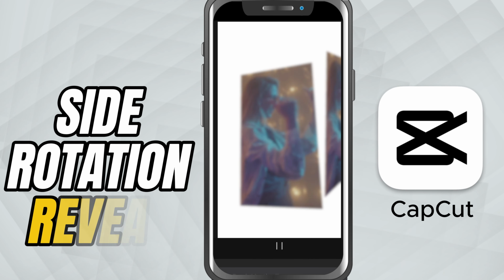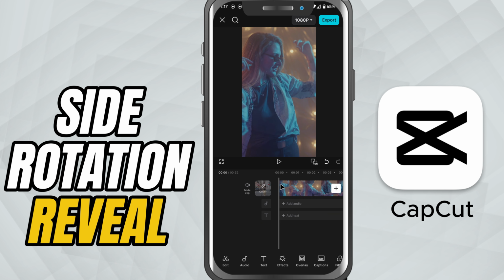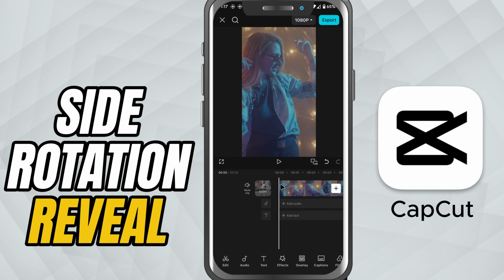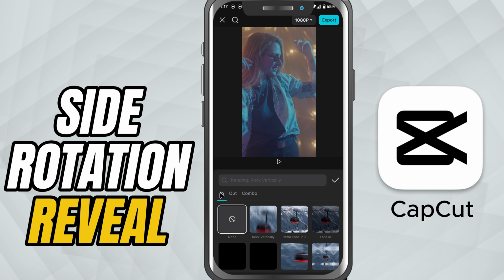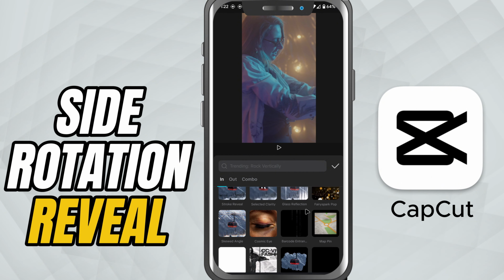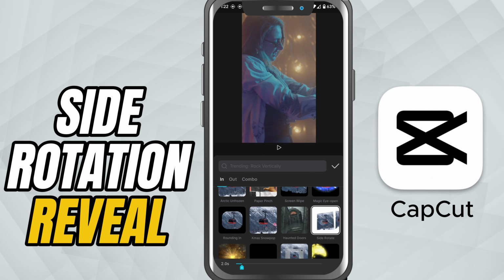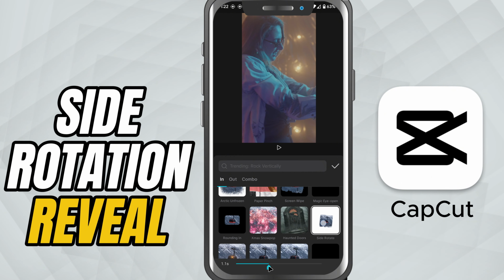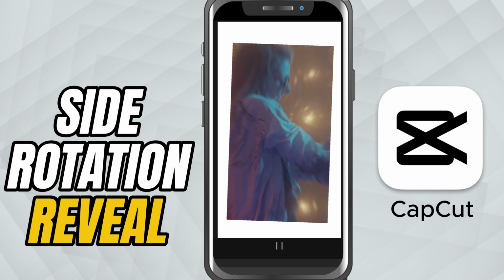How to Add a Side Rotating Reveal Animation in CapCut Mobile - Lesson 279 CapCut Tutorial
In this CapCut Mobile tutorial, you’ll learn how to apply the Side Rotating Reveal animation to create a smooth and modern opening for your video. This animation brings your clip into view by rotating it from the side, giving your intro a clean and professional look. It works especially well for vlogs, reels, presentations, cinematic edits, and content where you want a stylish but subtle entry.

You’ll see where to find the animation in CapCut Mobile, how it behaves once applied, and how adjusting the duration changes the speed and smoothness of the rotation. This helps you control whether the reveal feels quick and dynamic or slow and cinematic.